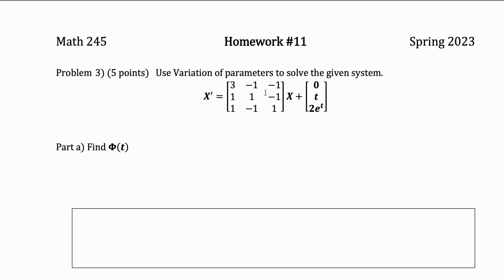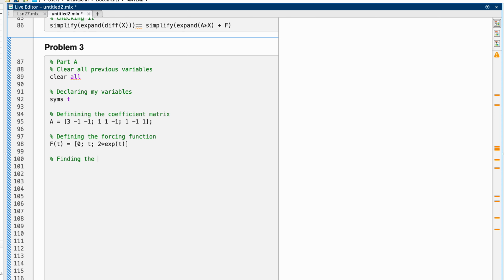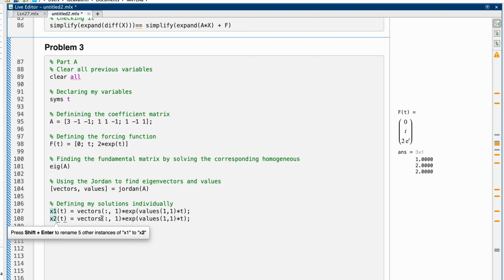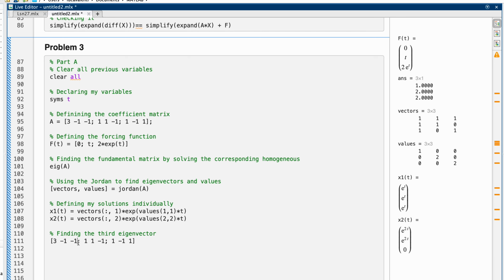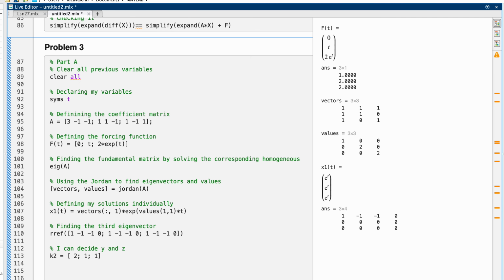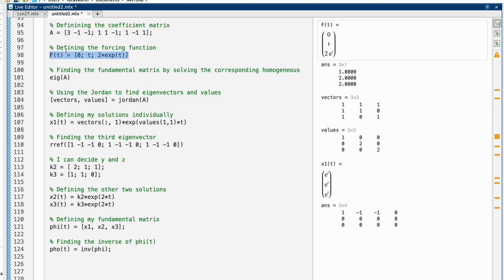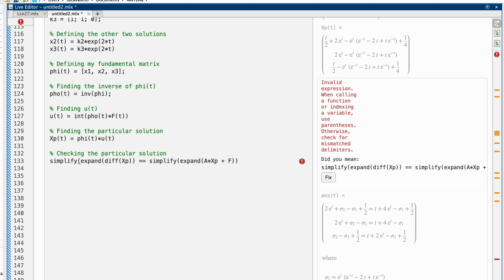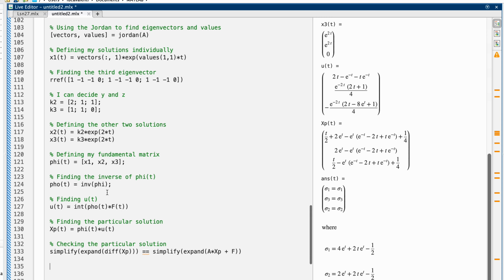Math245: HW11 Problem 3 | Variation of Parameters in Linear System